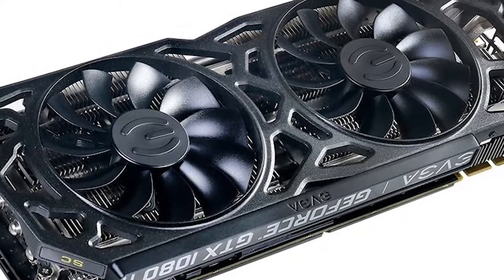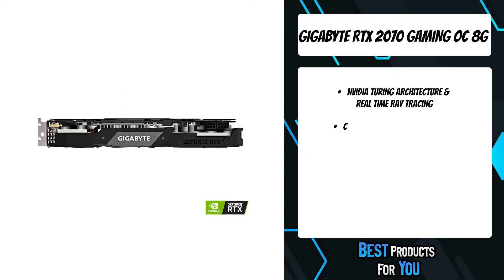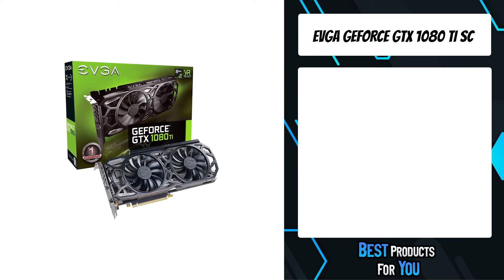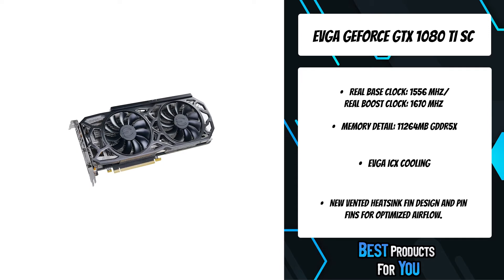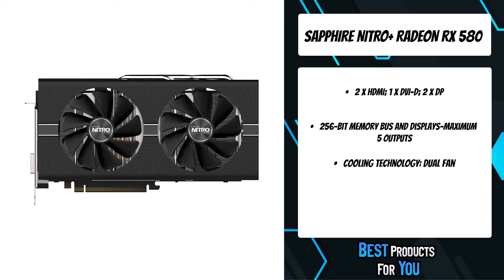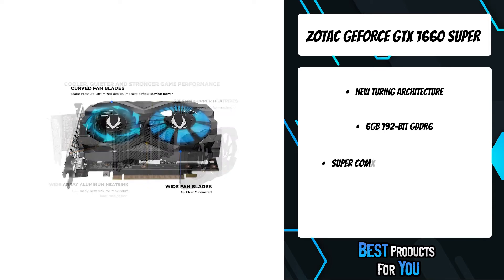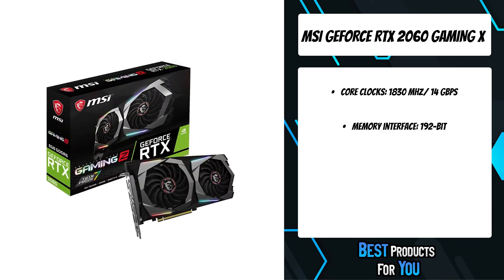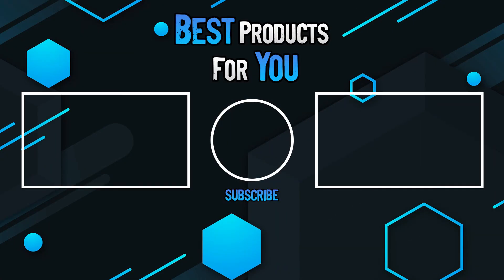TOP 5: Best GPU For Ryzen 5 3500 & 3500x in 2022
5. GIGABYTE RTX 2070 GAMING OC 8G (Amazon)
4. EVGA GeForce GTX 1080 Ti SC (Amazon)
3. SAPPHIRE Nitro+ Radeon RX 580 (Amazon)
2. ZOTAC GeForce GTX 1660 SUPER Twin Fan (Amazon)
1. MSI GeForce RTX 2060 GAMING X (Amazon)

Are you looking for the best GPU for Ryzen 3500 and 3500x? In this video we will show you the best GPUs for Ryzen 3500 and 3500x, including: GIGABYTE RTX 2070 GAMING OC 8G, EVGA GeForce GTX 1080 Ti SC, SAPPHIRE Nitro+ Radeon RX 580, ZOTAC GeForce GTX 1660 SUPER Twin Fan, MSI GeForce RTX 2060 GAMING X.